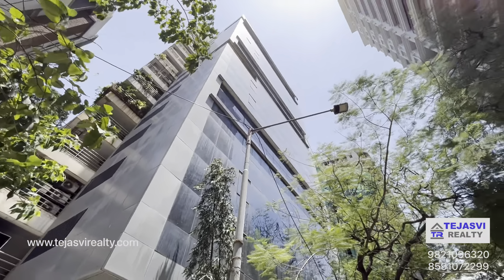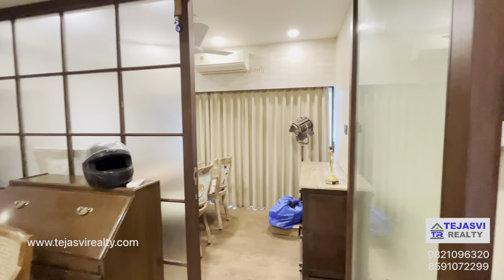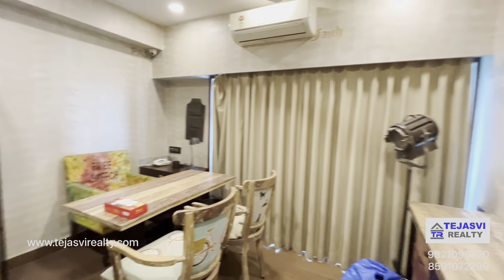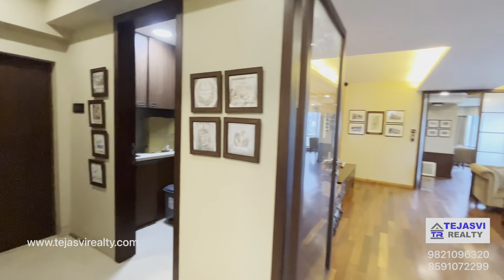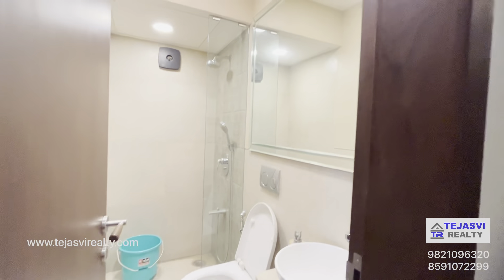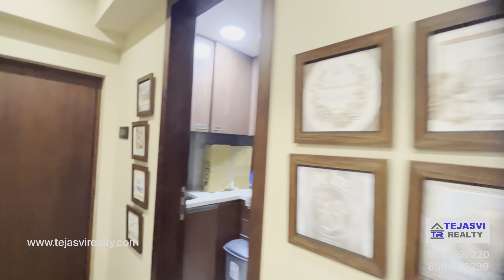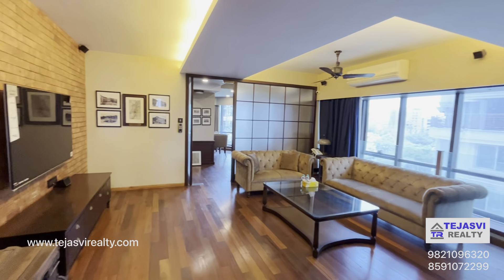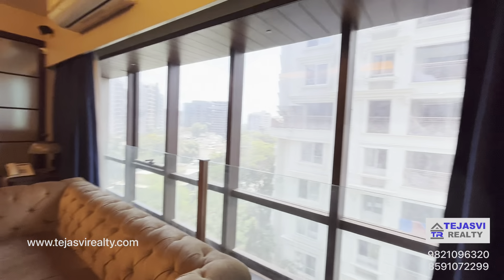Commercial Office for sale in Juhu Mumbai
Office space for sale in Juhu Gulmohar RoadMumbai

Mr. Desai Rakesh B.E (Civil)
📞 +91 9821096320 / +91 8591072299